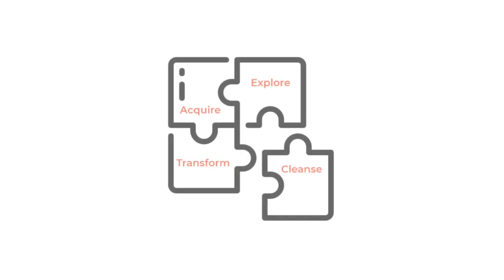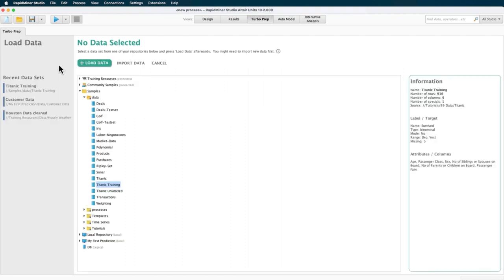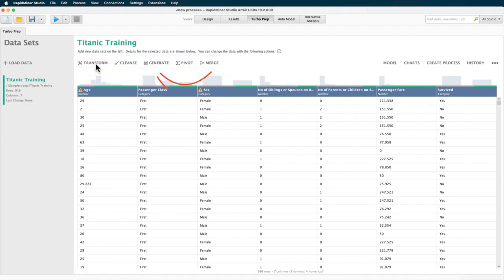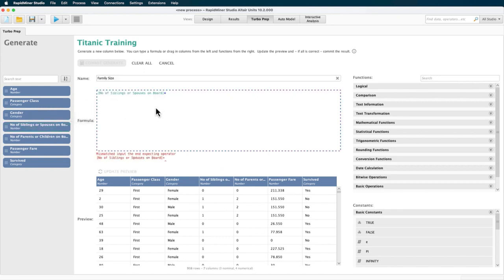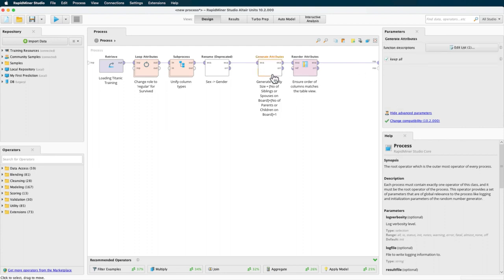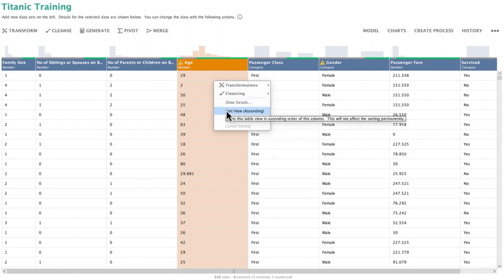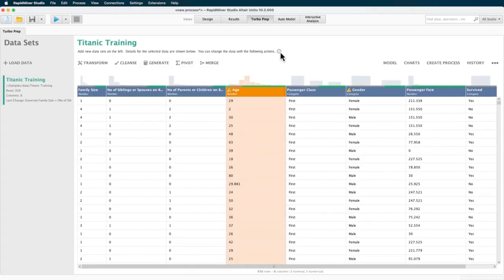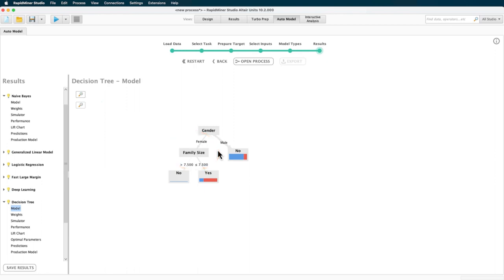Introduction to Turbo Prep | Altair® AI Studio™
In this tutorial, we briefly introduce the Turbo Prep function of the AI Studio Studio (formerly RapidMiner Studio).

Learn more about AI Studio and Machine Learning at the Academy